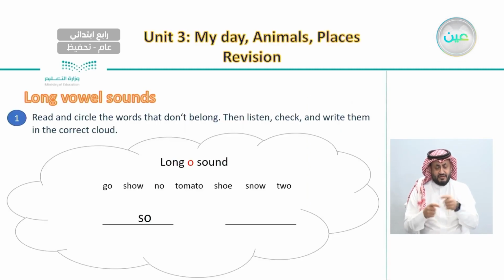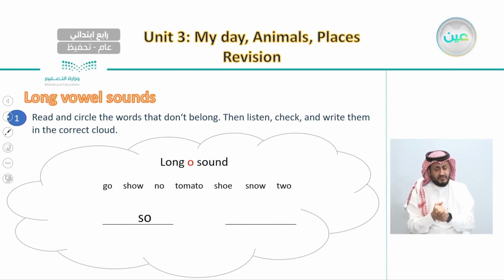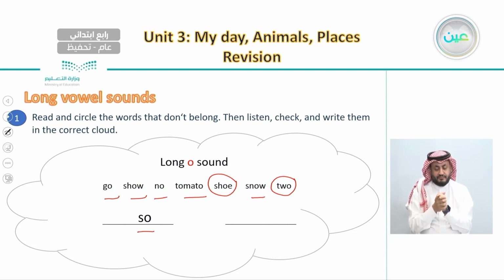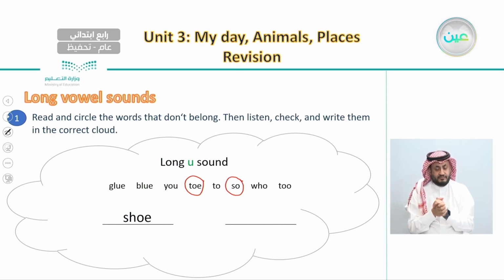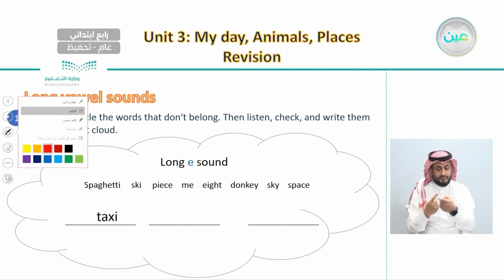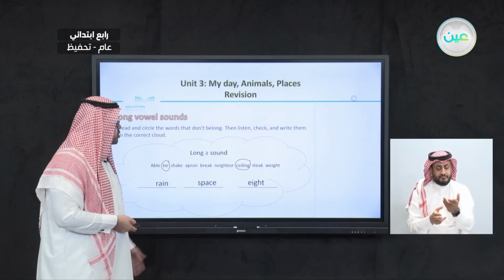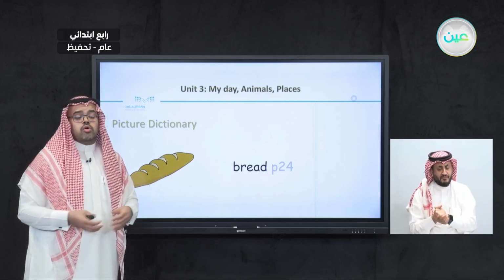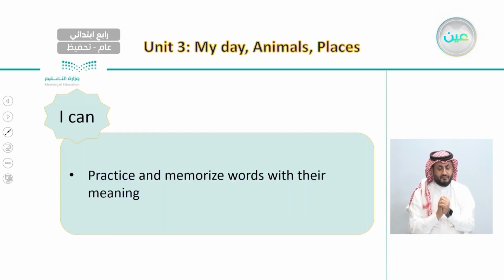Unit 3 - My day, Animals, Places- picture dictionary - P:31 - اللغة الإنجليزية - رابع ابتدائي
الحصة السابعة - الأثنين - الأسبوع الحادي عشر - رابع ابتدائي04